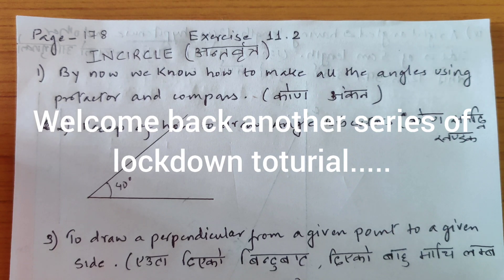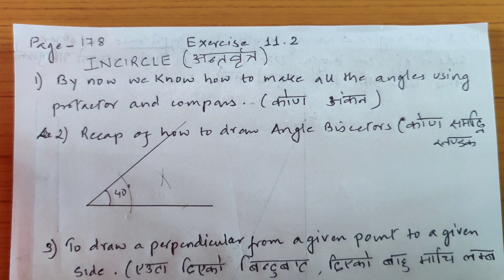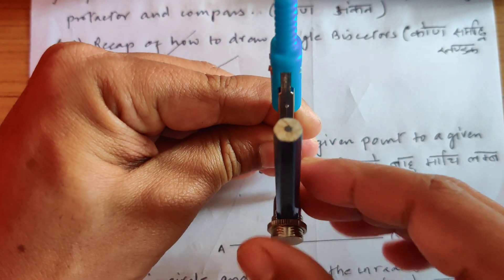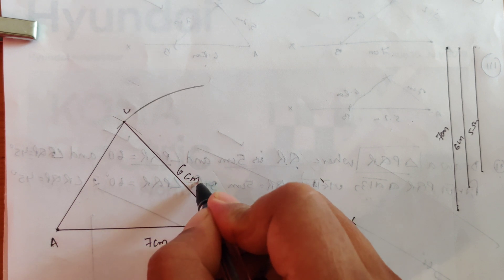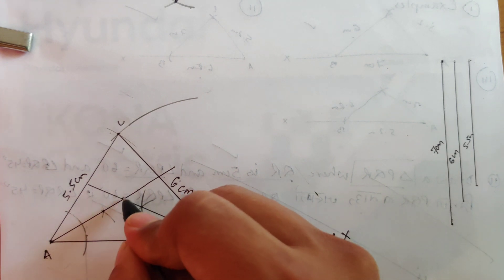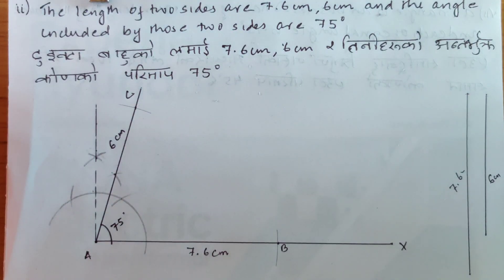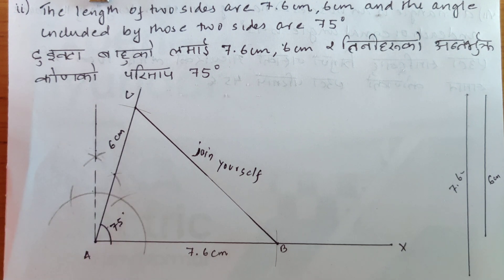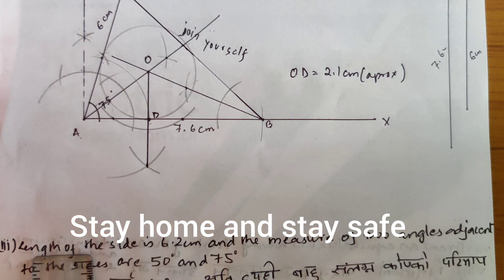MadhyamikMathematics.. Construction of incircle..Ex-11.2 Page 178..part 1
Another jugad video amidst lockdown. still in Namchi (wife's place) .. giving my best to keep my students busy...